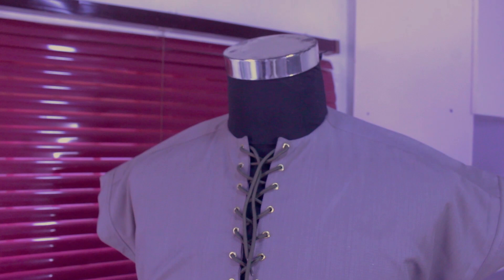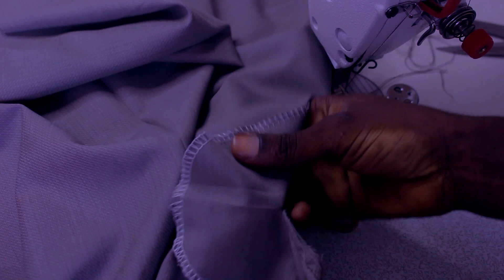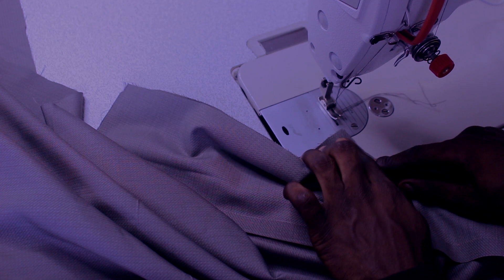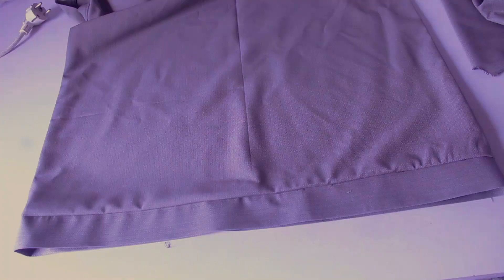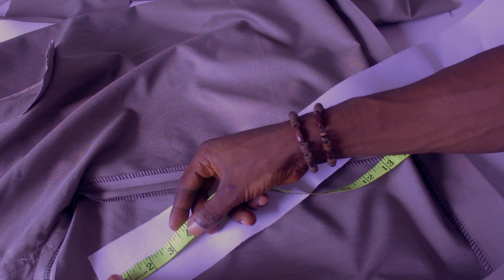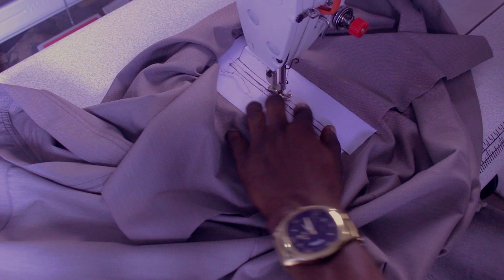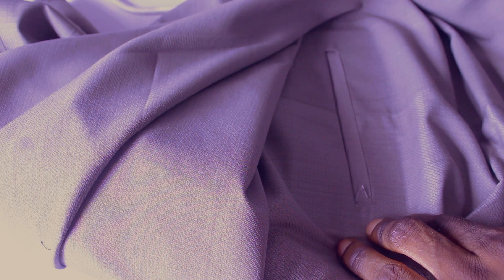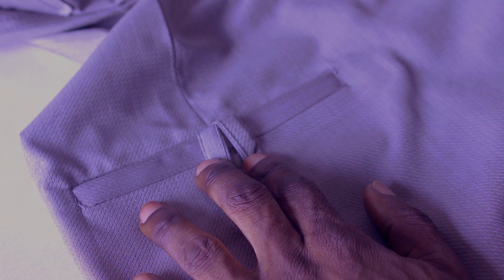How to sew a danshiki step by step